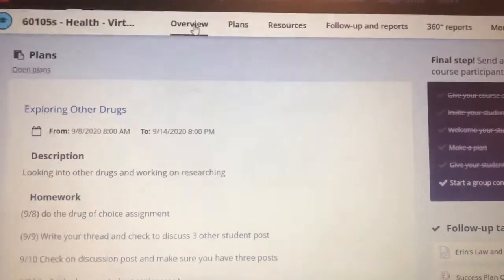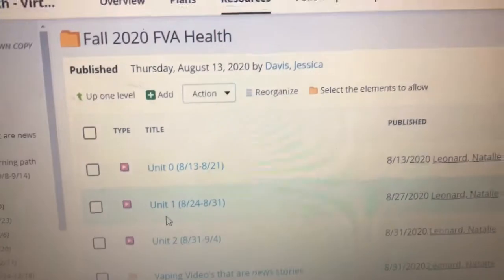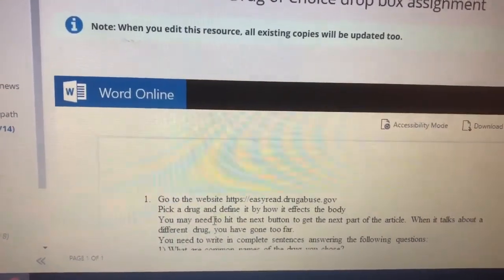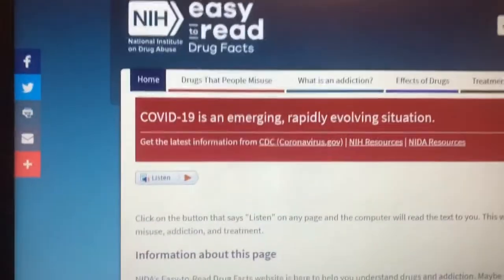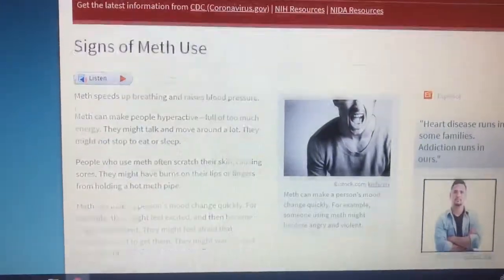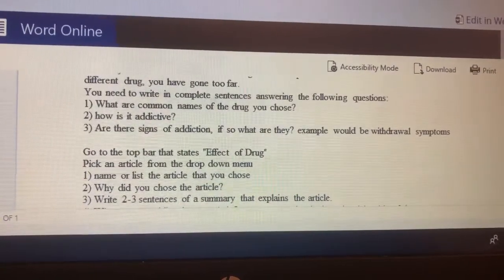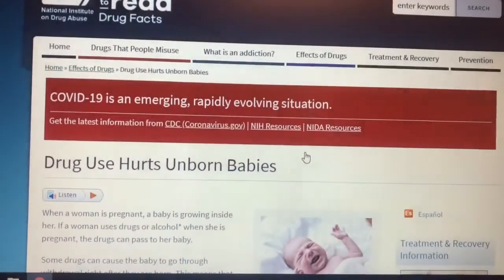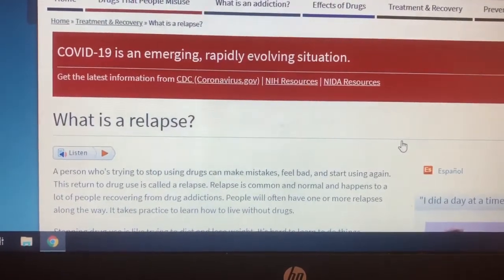Directions for drug of choice assignment